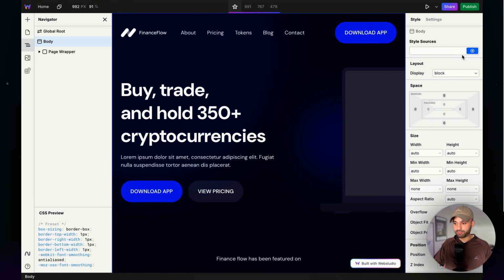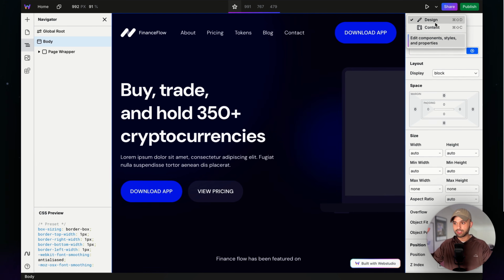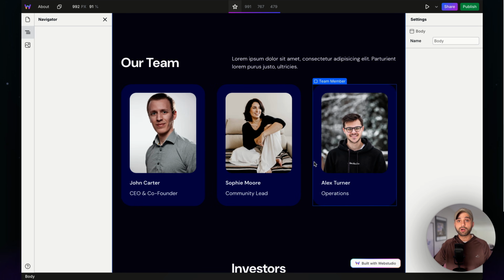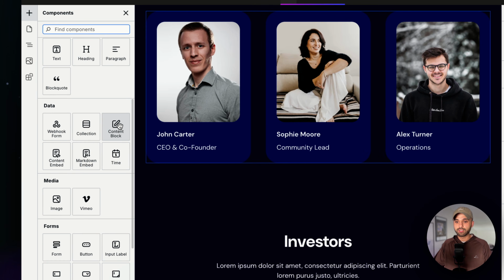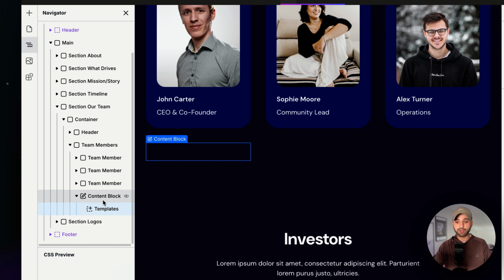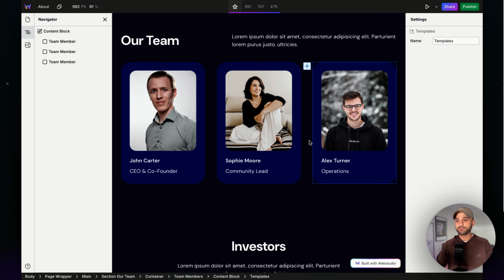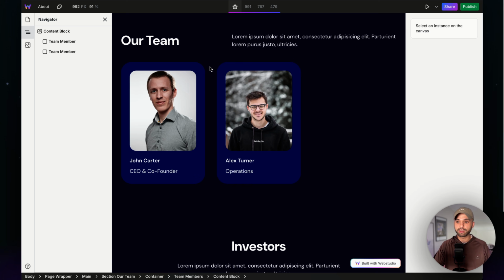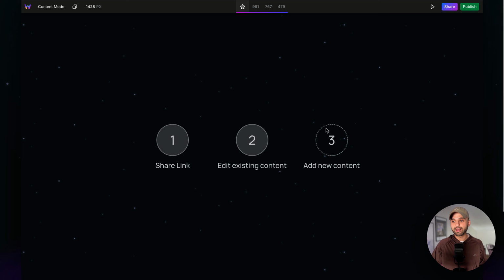Content mode tutorial | Set up for clients/team members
Learn how to share your Project with clients and team members using Content mode and Content block.

Content mode: Tailors the builder’s features to editor tasks like updating text and images, and adding templates to designer-specified regions.

Content Block: Designates regions on the page where pre-styled instances can be inserted in Content mode.